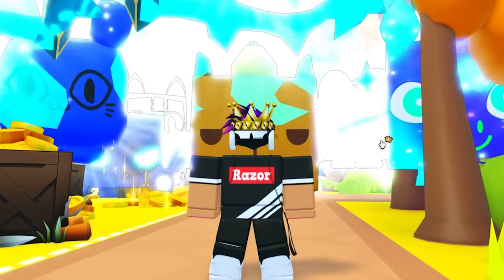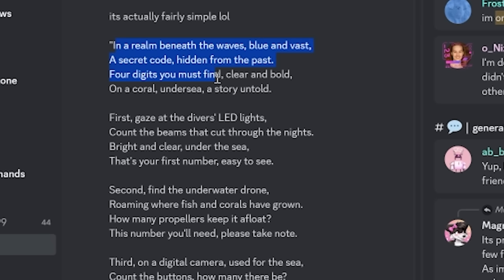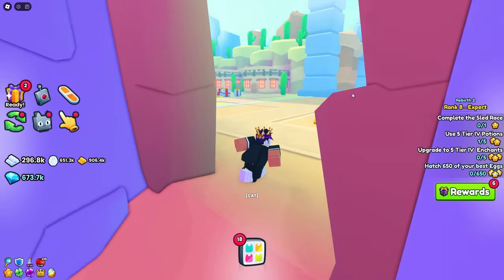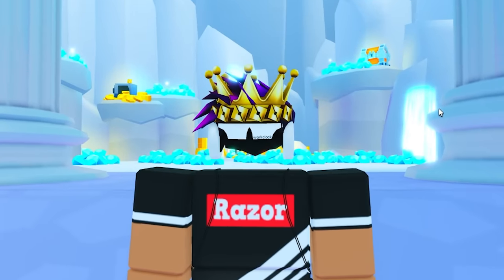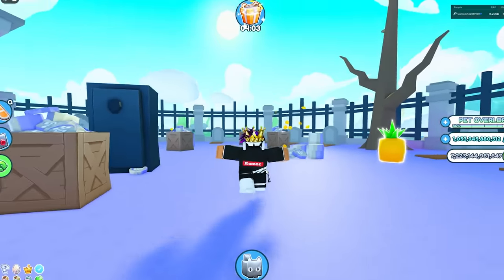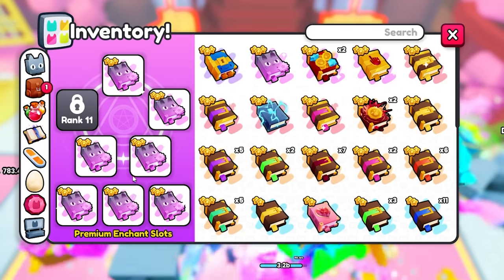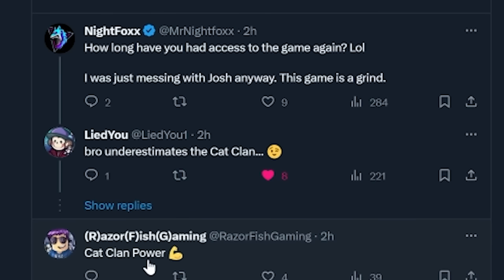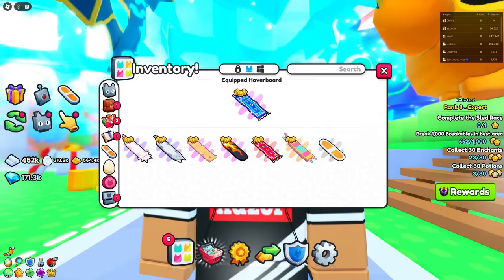SECRET PRESTON SHOP CODE Gives THIS.. Roblox Pet Simulator 99 Myths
Social Medias:
Roblox User ► UseCodeRAZORFISH
                       ► RazorFishPengi